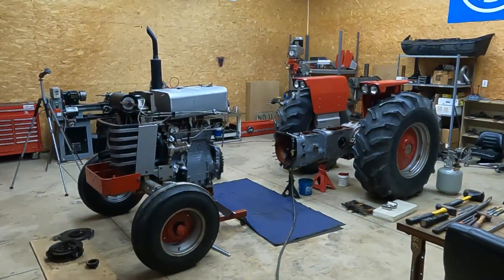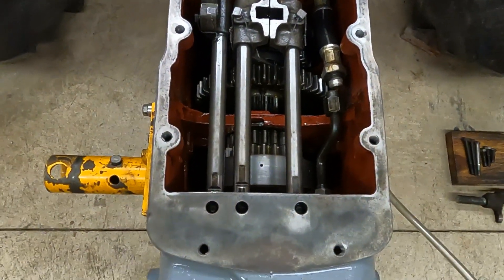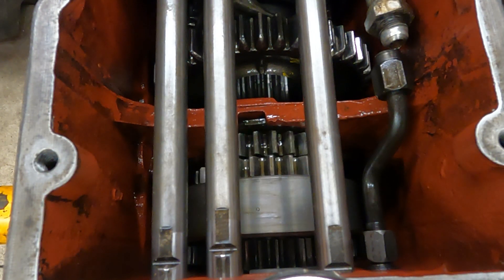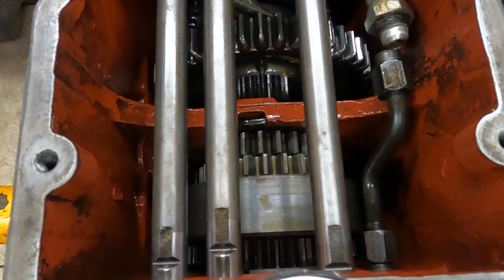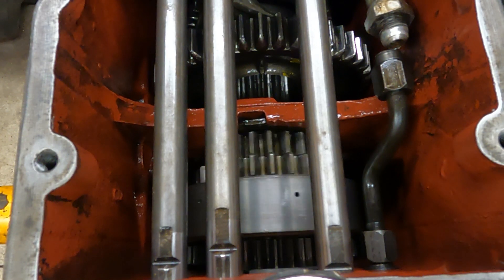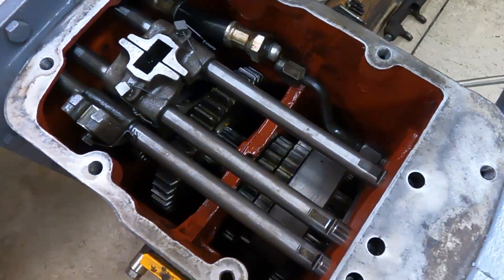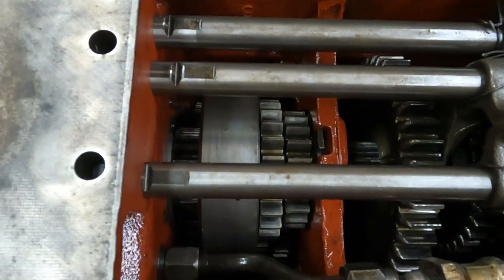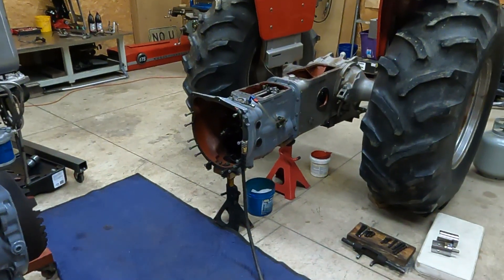Massey Ferguson 175, MultiPower 6speed, Testing clutch pack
Looking for some info on massey fergusons multipower option???

As seen here, Clutch pack seams to function properly, the return springs seam healthy,  and the stroke seams sufficient to lock the wet clutch pack,

Upon investigating We have found that the condition shown is actually considered normal operation